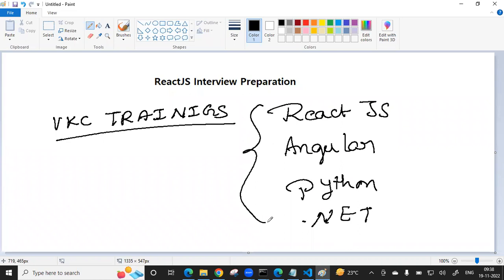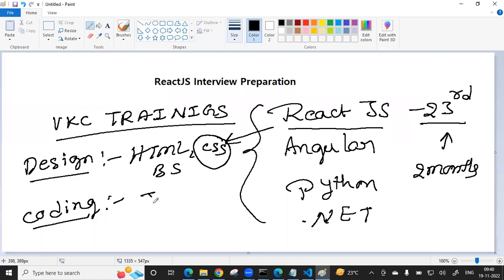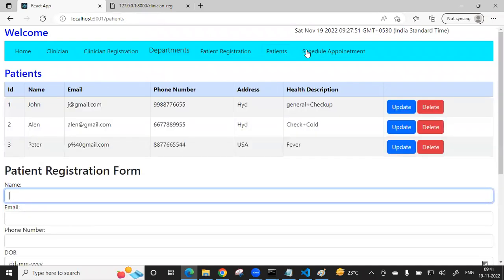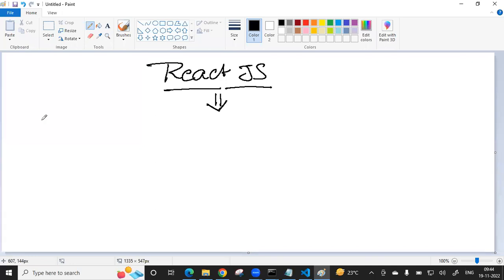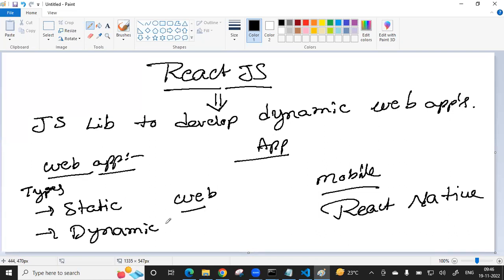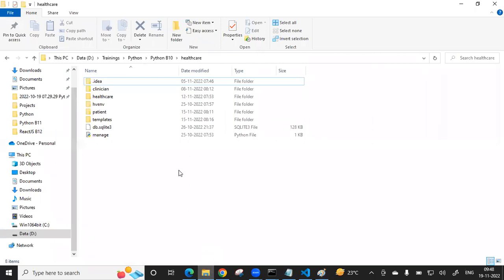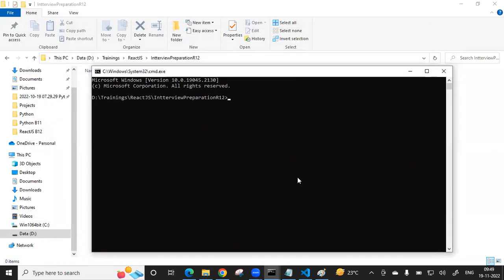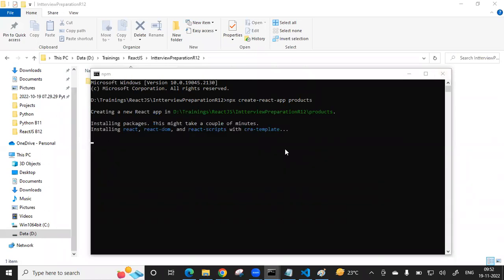ReactJS - Interview Preparation - Part 1